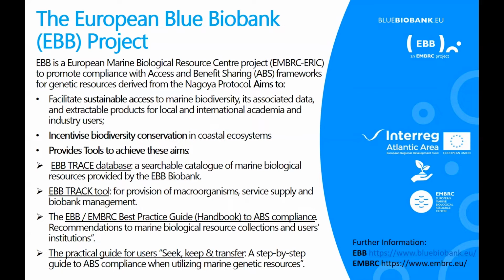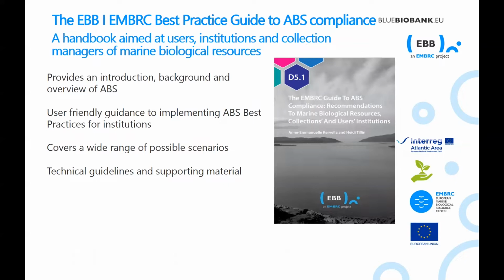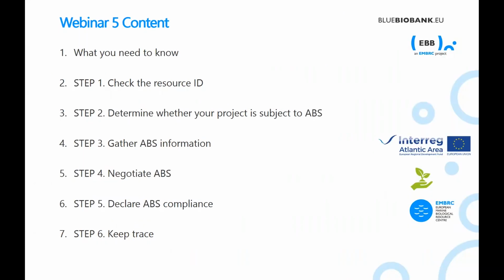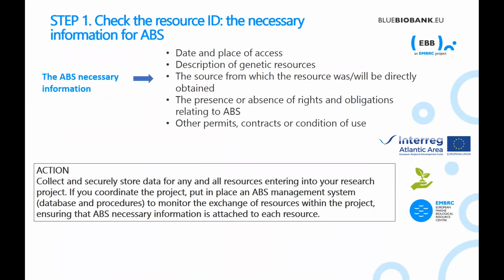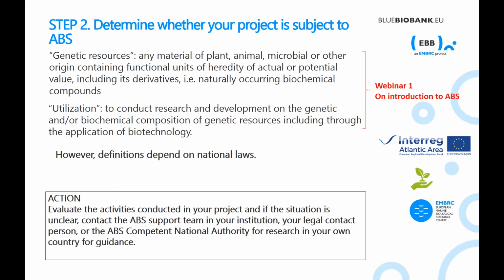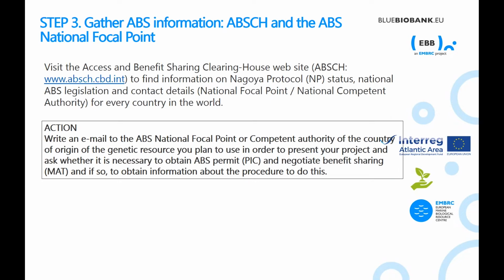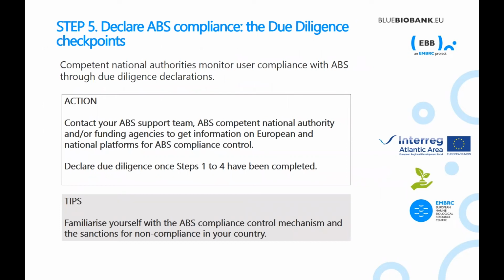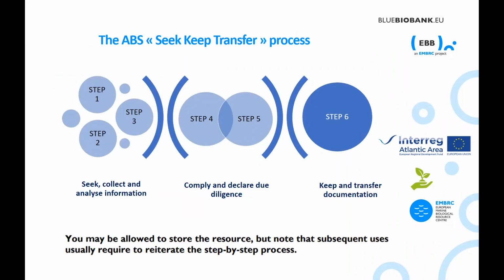EBB ABS Training Webinar 5